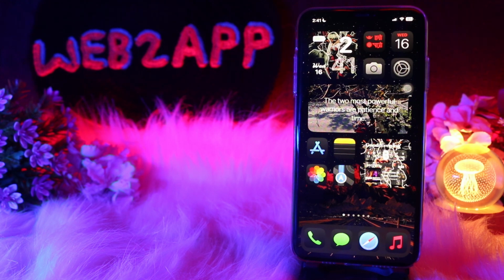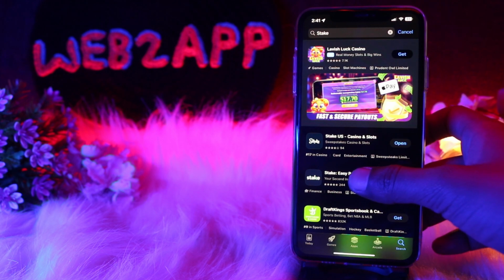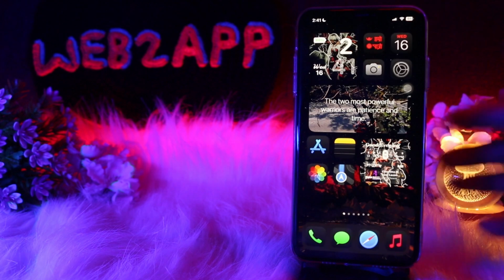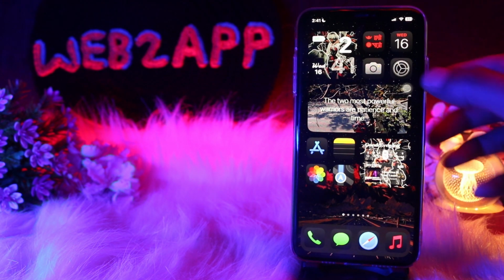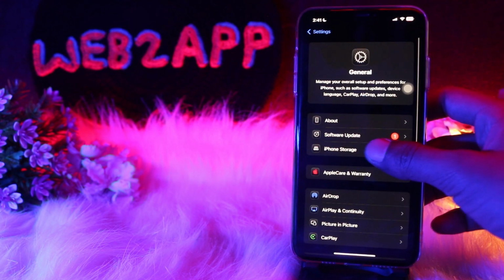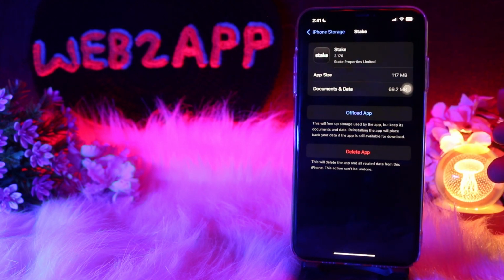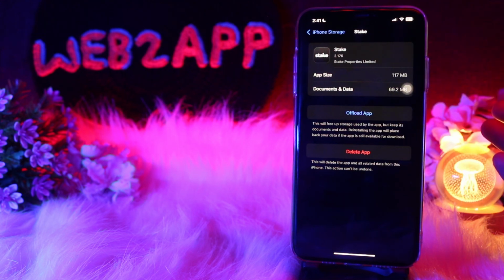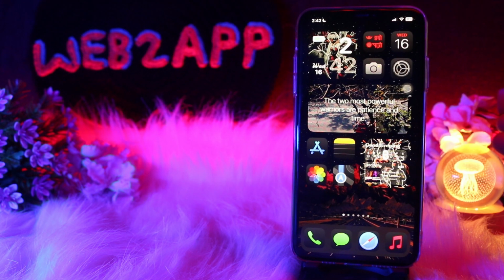How to Fix Transaction Issues on Stake in 2025! - Here's A Solution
Want to know How To Fix Stake Transaction Failure in Just a Few Steps but don't know how?
This quick video will guide you to Fix Stake Transaction Failure in Just a Few Steps

So, in this few simple steps you can successfully Fix Stake Transaction Failure in Just a Few Steps

Timestamps :
00:00: INTRODUCTION
00:15: OPEN APP STORE
00:25: CHECK FOR UPDATES
00:35: RESET THE PROGRESS